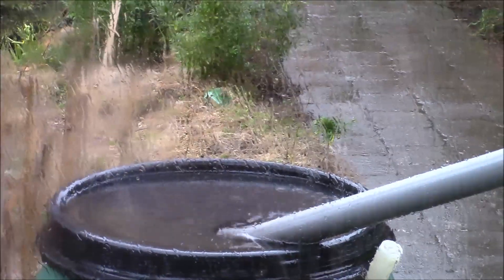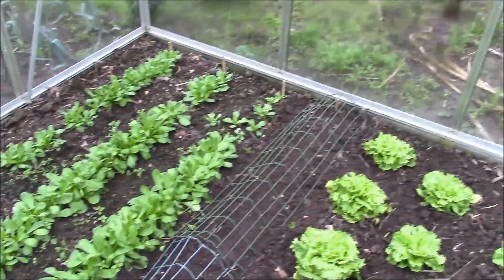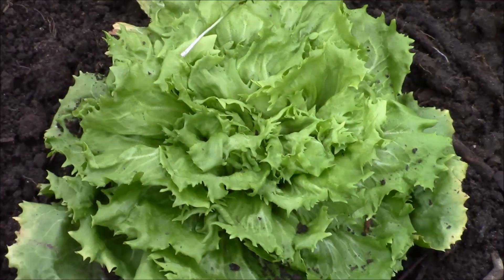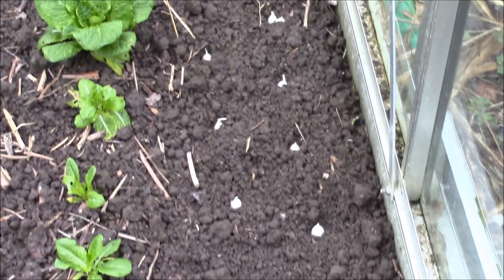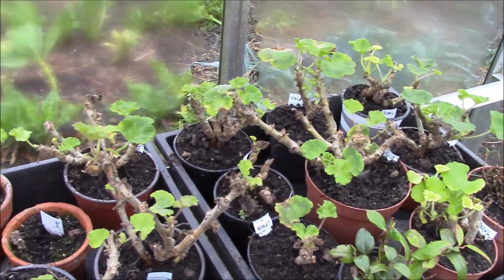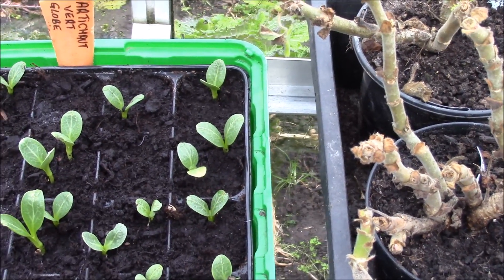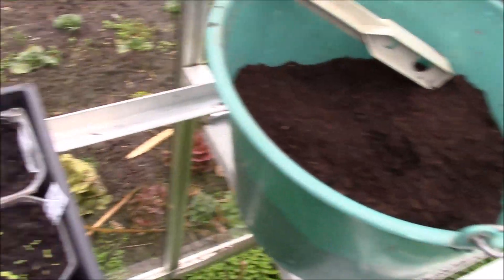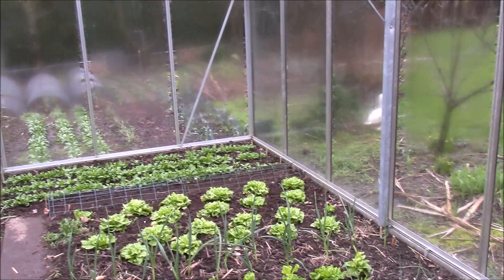Fraternités Ouvrières - 2017 02 - chez Michel - La serre, fin d'hiver et 1er semis.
La serre, fin d'hiver et les premiers semis en serre et terrines.